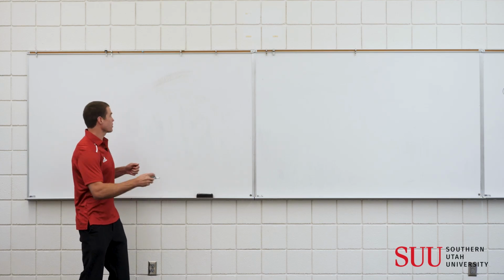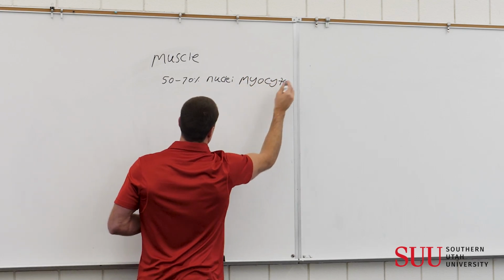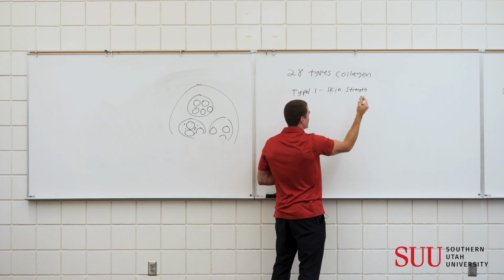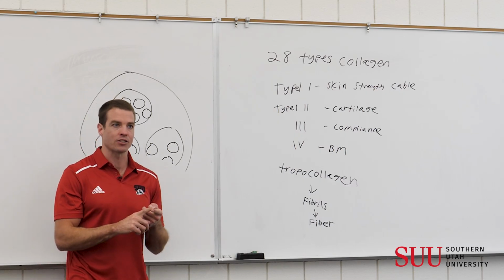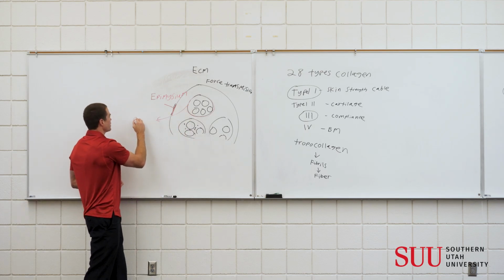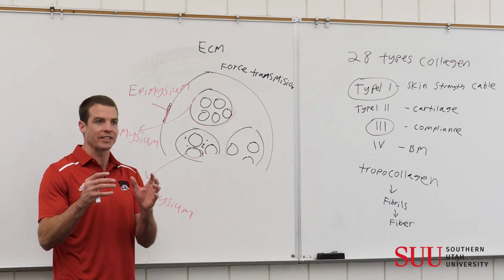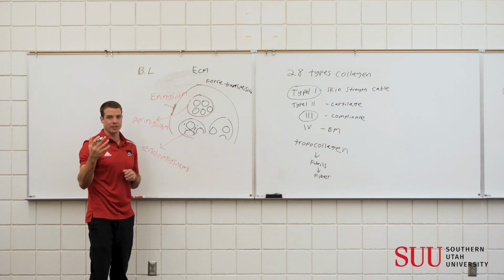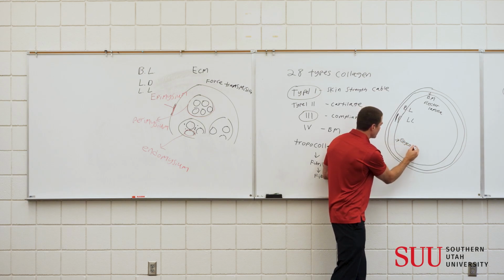Human Physiology | Muscle • Lesson 2: Skeletal Muscle Architecture & Force Transmission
What allows muscles to generate force and transmit it efficiently to produce movement?

In this lesson, Tyler LeBaron, MSc., PhD., explores the hierarchical organization of skeletal muscle, beginning with the whole muscle and progressing through fascicles, muscle fibers, connective tissue, and the extracellular matrix. You'll learn how collagen, the epimysium, perimysium, endomysium, basement membrane, glycocalyx, and sarcolemma work together to support muscle function, structural integrity, and force transmission.

Understanding muscle architecture provides the foundation for later lessons on muscle contraction, sarcomeres, and exercise physiology.

These lectures were originally developed and taught as part of Southern Utah University's KIN 4070 – Advanced Human Physiology course.